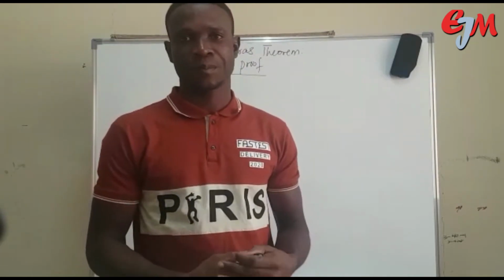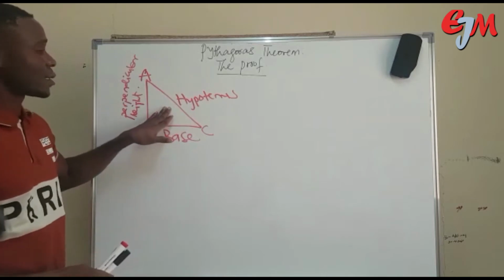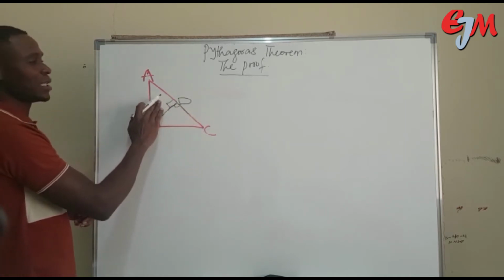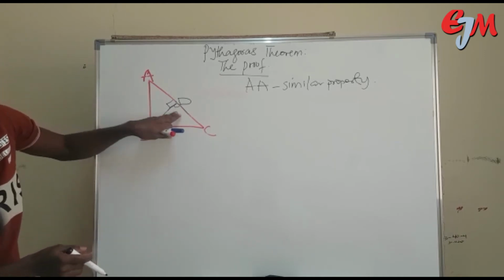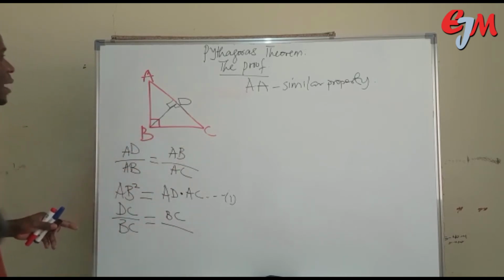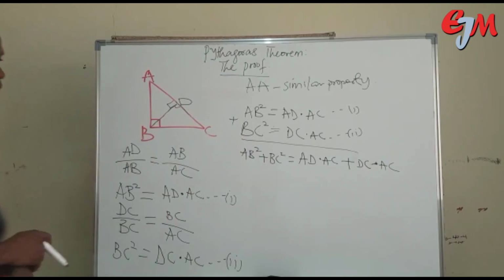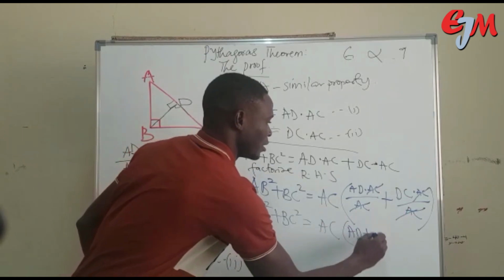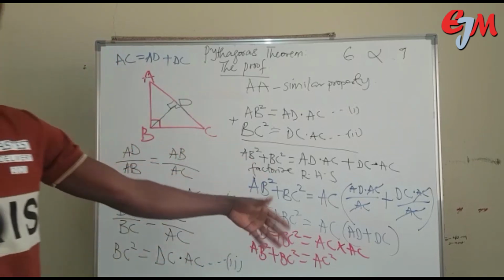How to prove Pythagoras Theorem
This is a simple guide to understand and prove Pythagoras Theorem